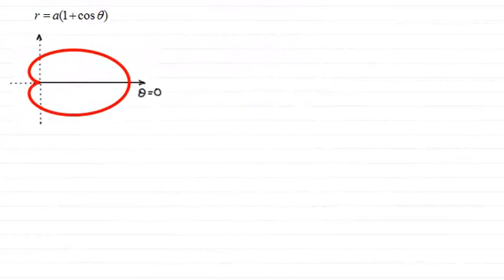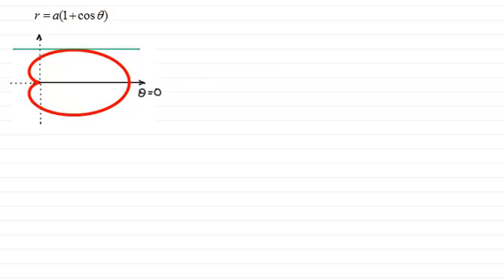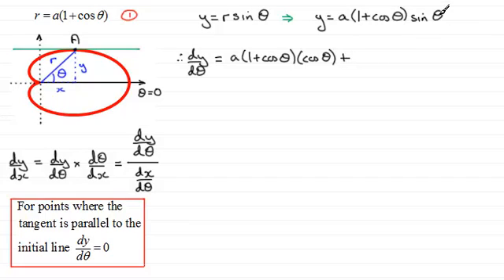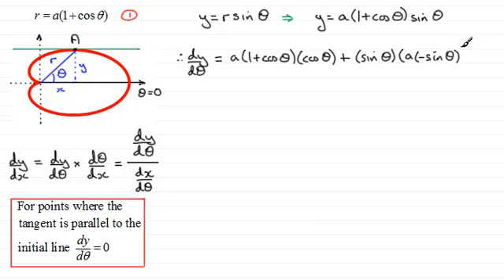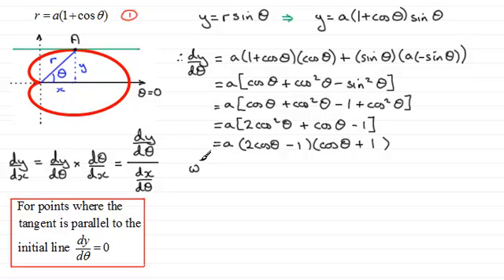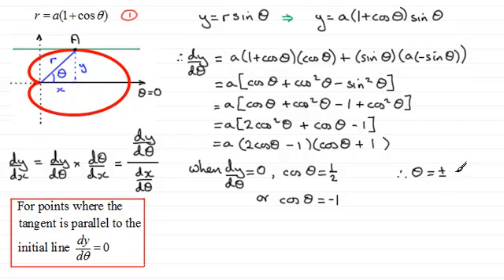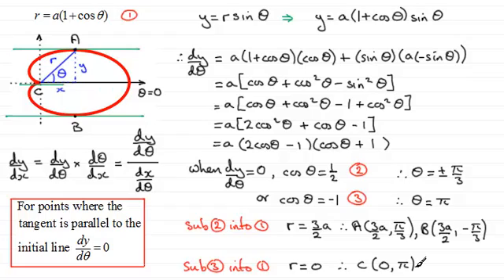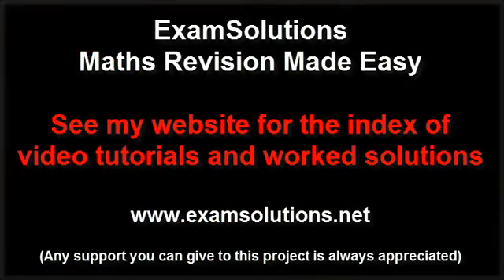Tangents to a Polar Curve Parallel to the Initial Line : ExamSolutions Maths Revision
for the index, playlists and more maths videos on tangents to polar curves and other maths topics.